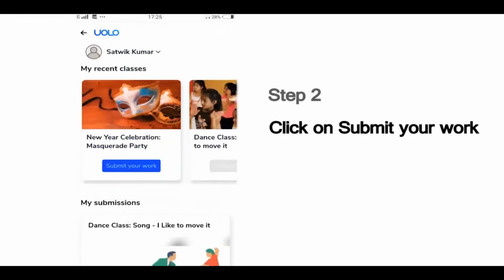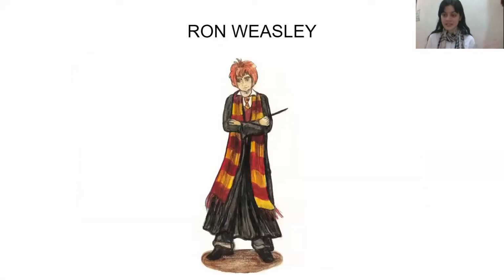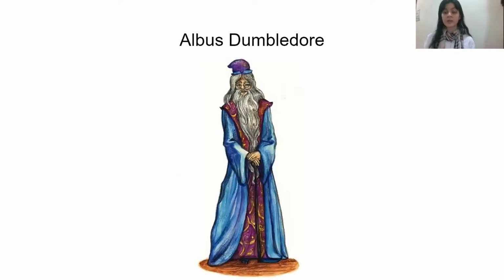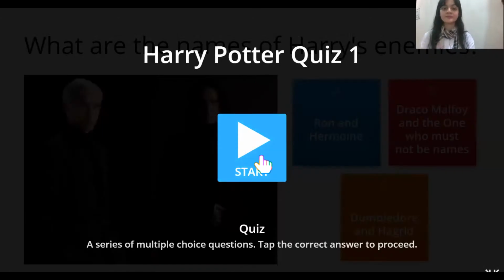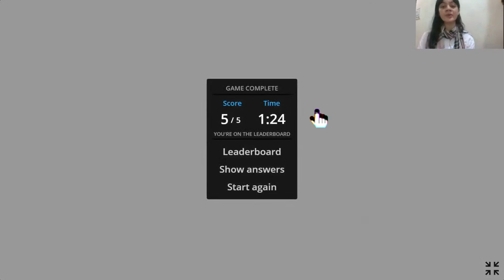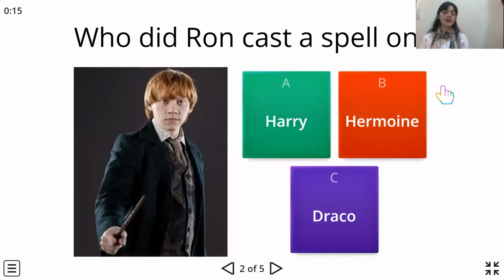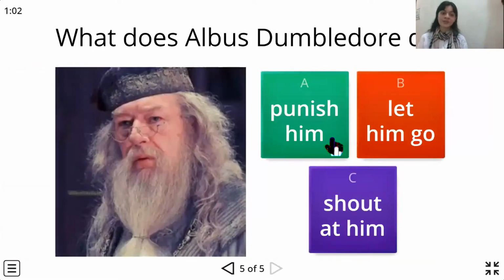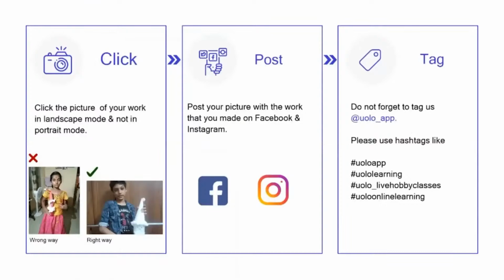Enter the Magical World with HARRY POTTER!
This is the first class of the Harry Potter Series. A famous tale when told in a fun and playful manner in the format of storytelling will be a treat for the students who will thoroughly enjoy learning a language through the usage of vocabulary and grammar!